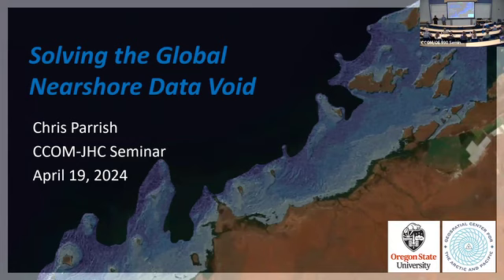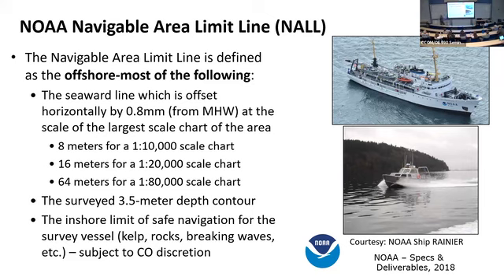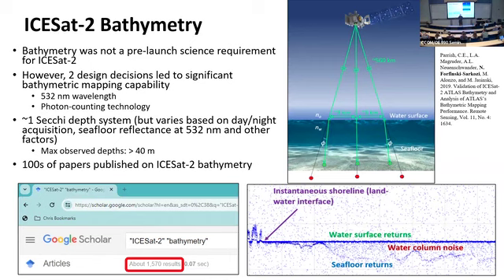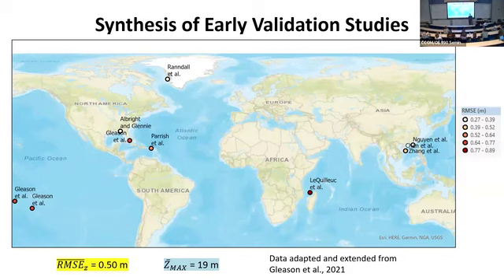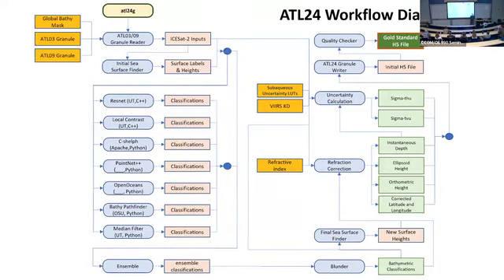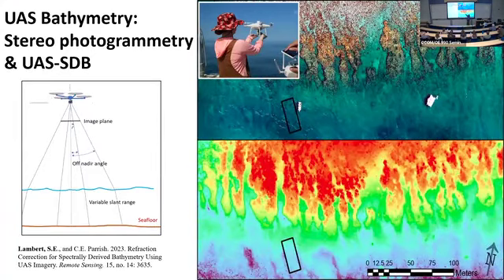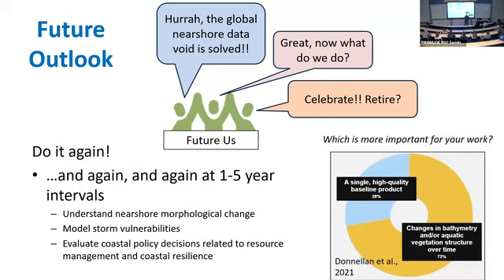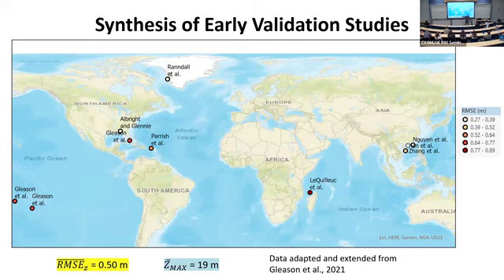Solving the Global Nearshore Data Void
From the 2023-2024 CCOM/JHC-UNH OE Ocean Seminar Series—Christopher Parrish, a professor of geomatics at Oregon State University—presents, "Solving the Global Nearshore Data Void." This talk was recorded on April 19, 2024 in the Jere A. Chase Ocean Engineering Lab at the University of New Hampshire in Durham, NH.

ABSTRACT
While mapping of the world’s deep ocean basins draws considerable attention, paradoxically, the shallow nearshore zone remains among the most poorly mapped regions globally. Impediments to mapping of shallow nearshore areas can include high wave energy, submerged hazards, and rapid change, due to storms and sediment transport. Yet, data in this zone are critical to inundation modeling, marine resource management, safety of marine navigation, and a wide range of science objectives. In response to these data needs, our research team, with members from Oregon State University, University of Texas at Austin, and NASA, is working to develop a new, global bathymetric data product from the green-wavelength, photon-counting lidar aboard NASA’s ICESat-2 satellite. The new bathymetric data product, ATL24, will contain point clouds with attributed sea surface and refraction-corrected bathymetric points in a variety of formats. An innovative feature of the ATL24 workflow is the use of an ensemble model for classification of seafloor and sea surface returns. ATL24 will leverage NASA’s SlideRule public web API to enable on-demand, customizable product generation via cloud-based processing. While ATL24 will play a key role in filling nearshore data voids, there is no single dataset or technology that can fully address this data gap globally. Hence, our team is simultaneously investigating complementary technologies, including autonomous surface vehicles equipped with multibeam echosounders, uncrewed aircraft systems and structure from motion photogrammetry, airborne bathymetric lidar, and other forms of satellite derived bathymetry. Leveraging all available technologies, machine learning, and data fusion, our long-range goal is to produce high-resolution, nearshore bathymetry globally at sufficient temporal resolution to assess morphological change, due to storms and other events. Collaboration is most welcome!

BIO
Christopher Parrish is a Professor and the Plasker Faculty Scholar in Geomatics at Oregon State University, where he also serves as Director of the Geospatial Center for the Arctic and Pacific (GCAP). He holds a PhD in Civil Engineering with an emphasis in Geospatial Information Engineering from the University of Wisconsin-Madison and a master's in Civil and Coastal Engineering with an emphasis in Geomatics from the University of Florida. Chris is Past President of the American Society for Photogrammetry and Remote Sensing (ASPRS). Prior to joining OSU, he held the position of lead physical scientist in the Remote Sensing Division of NOAA's National Geodetic Survey. Additional information on Chris’ research group is available